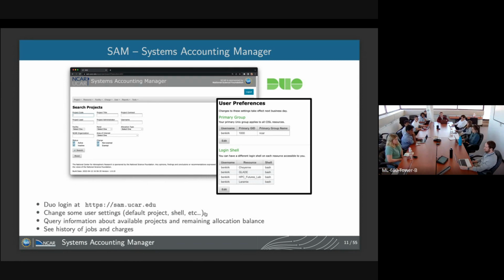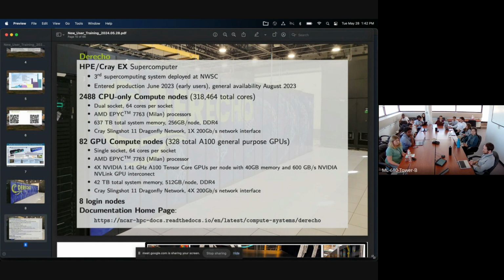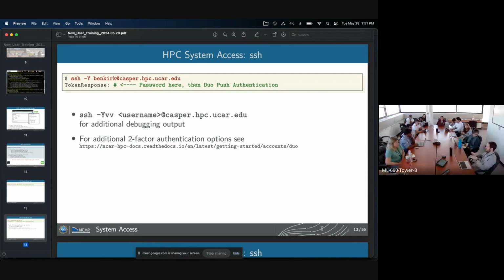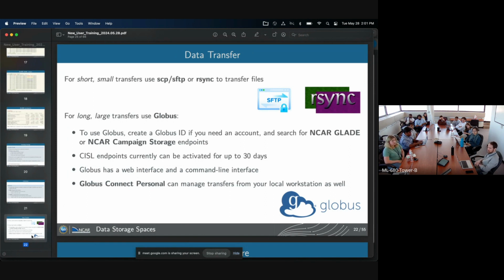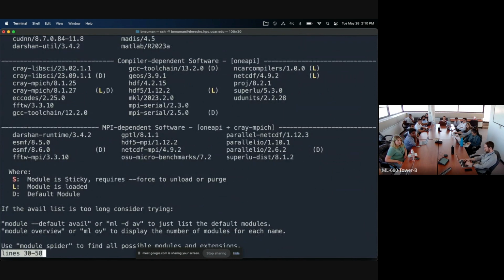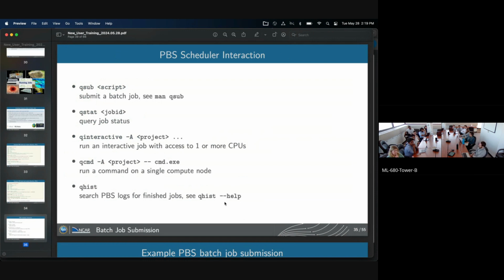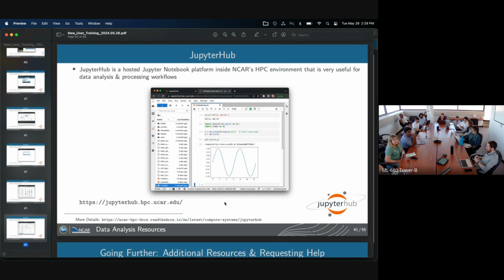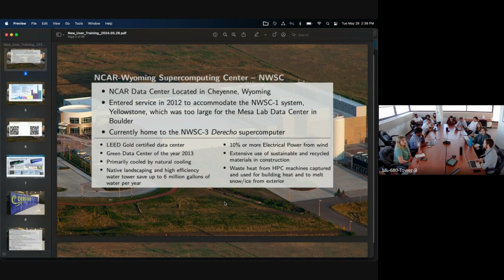HPC Training for New Users 2024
This tutorial, presented by Brett Neuman of the CISL Consulting Services Group, will introduce new users to the Derecho high-performance computing system and the Casper cluster for data analysis, visualization, and machine learning.